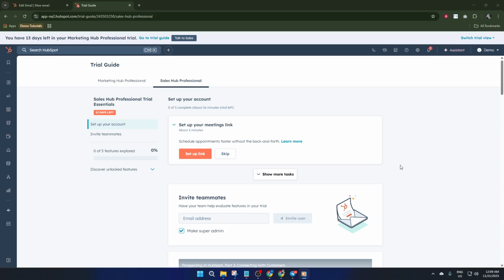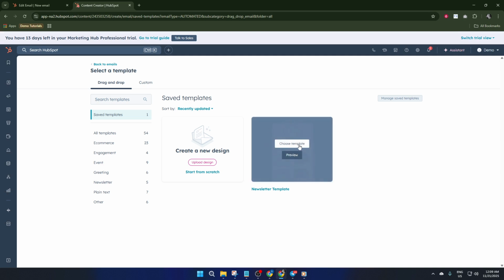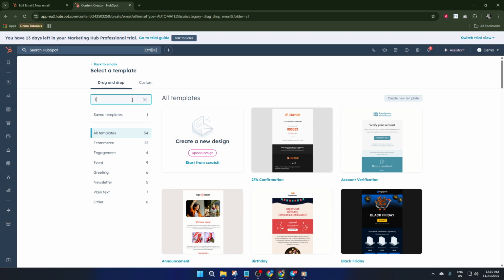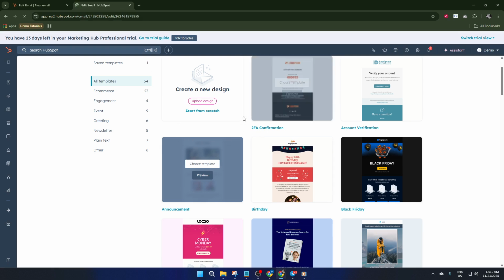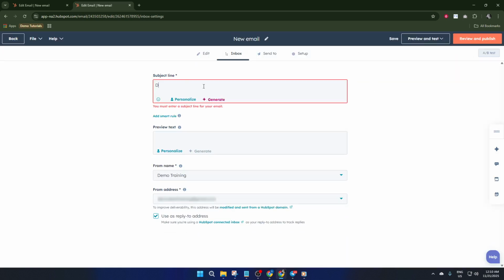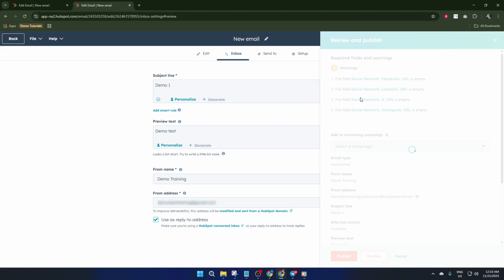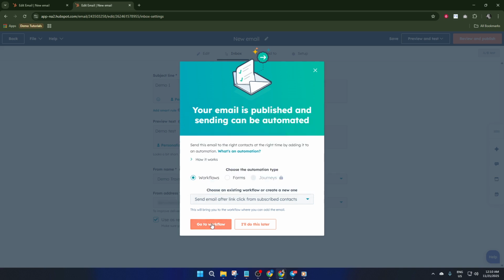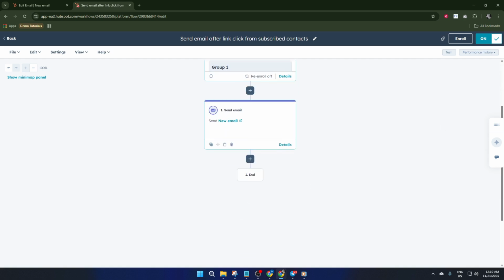How to create automated emails in HubSpot workflows (No-Fuss Approach)(New 2026 Way)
Learn how to create automated emails in HubSpot and seamlessly integrate them into your workflows to streamline communication and boost productivity! This step-by-step tutorial covers everything from designing email templates to configuring automation rules within HubSpot's platform. Whether you're using HubSpot on desktop or the web, these instructions work for all users.

Supported Platforms: HubSpot Web, Desktop
Features Covered: Email automation, workflow integration, template design, testing workflows, personalization.